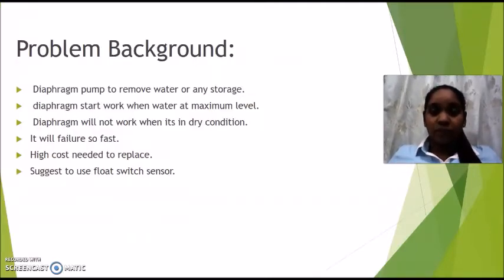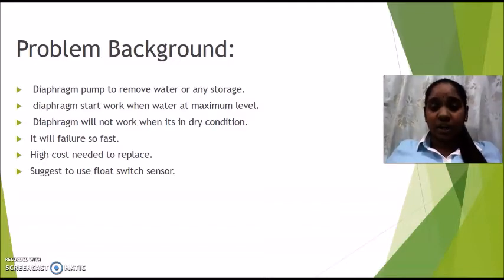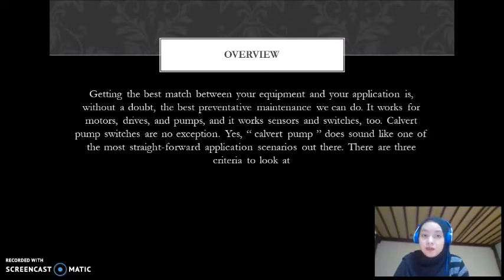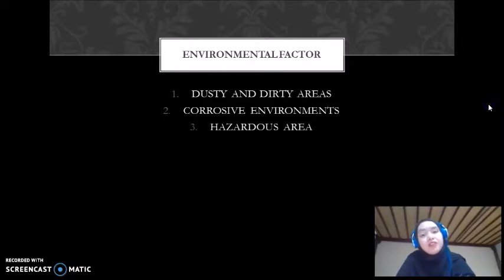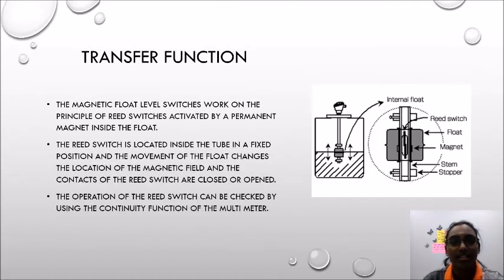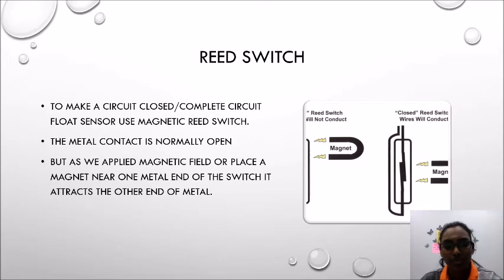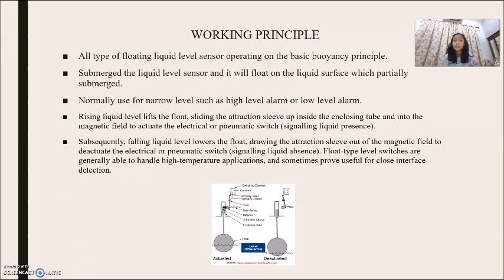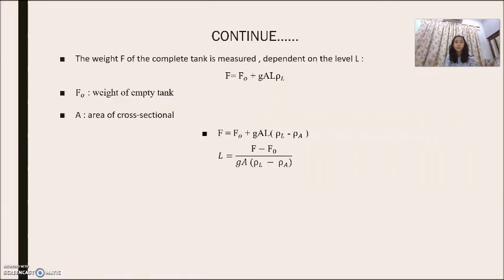float switch sensor video